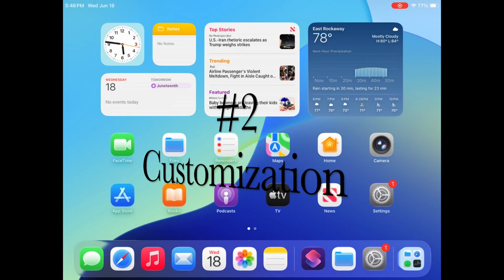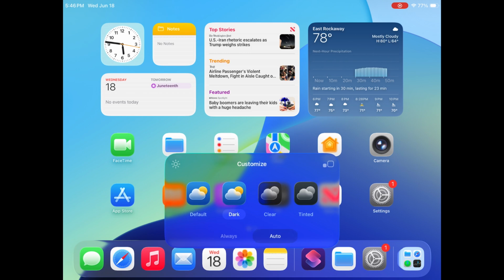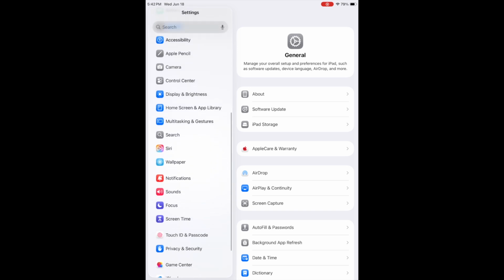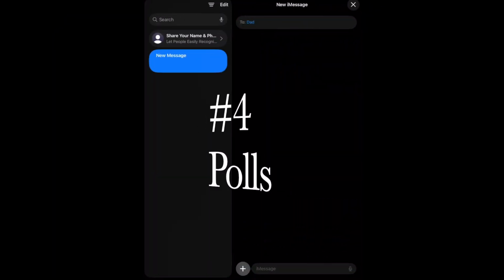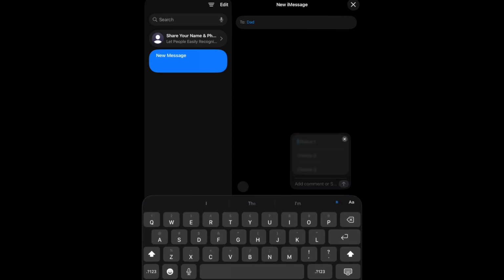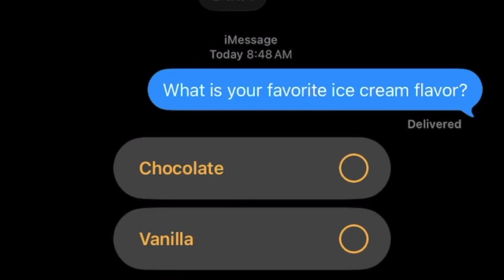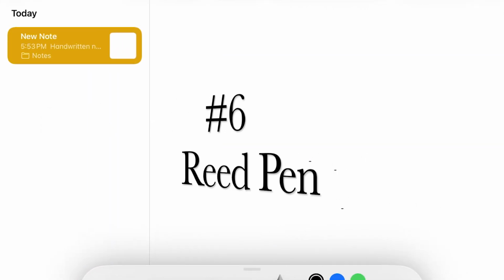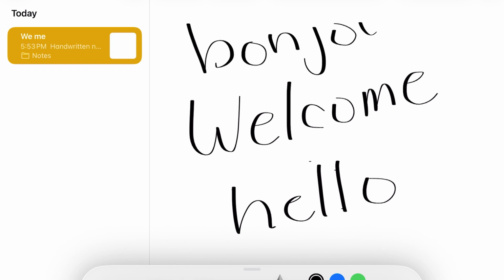How To Use New Features And Tips For iPadOS 26 I Tech Tips By P.A.U.L.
This instructional video shows you some new features and tips for iPadOS 26.

And by the way, what is your favorite ice cream flavor?

0:00 Intro
0:21 Liquid Glass
0:47 Customization
1:10 Windowed Apps
1:36 Polls In Messages
2:11 Redesigned Camera App
2:24 Reed Pen
2:41 Outro